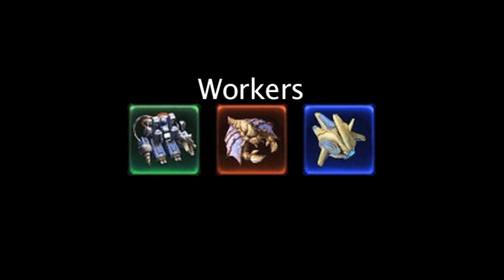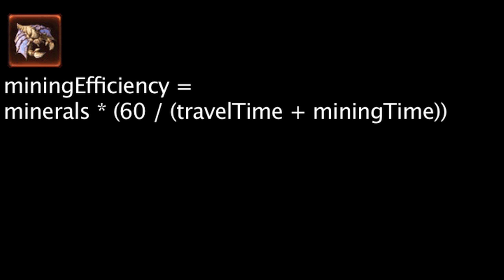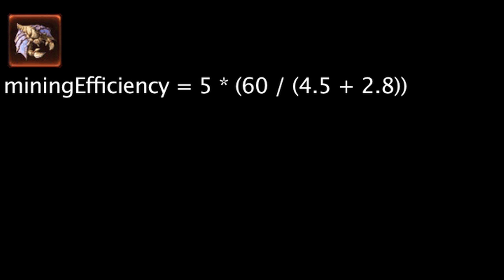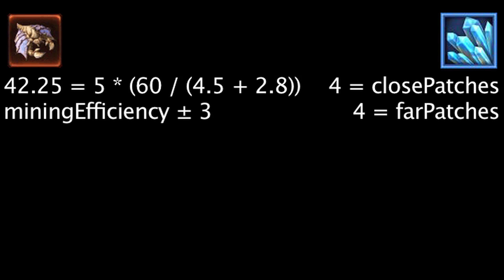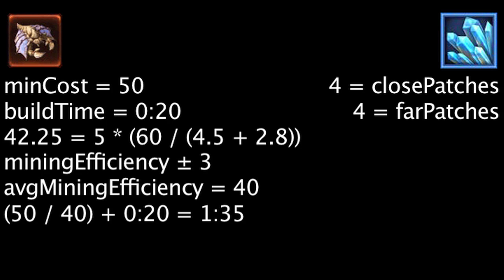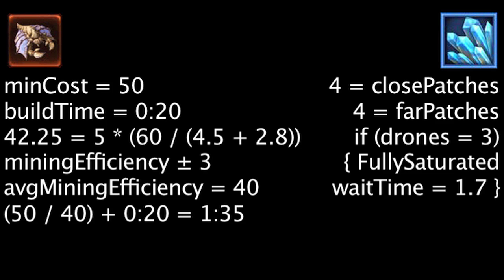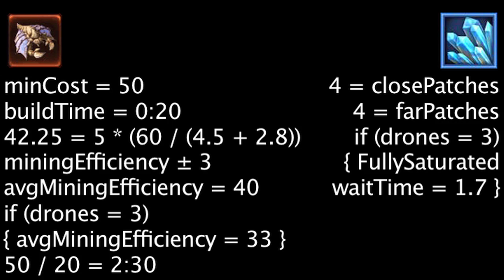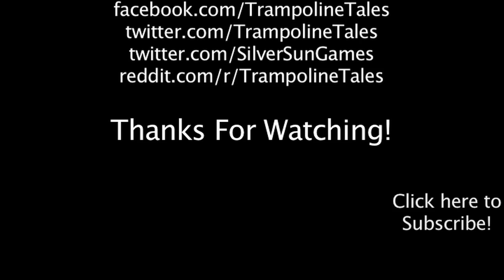Sc2 Math - Workers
Today we calculate when workers can make back the minerals it cost to build them.

Scriptwriter: Kyle McArthur
Editor: TrampolineTales